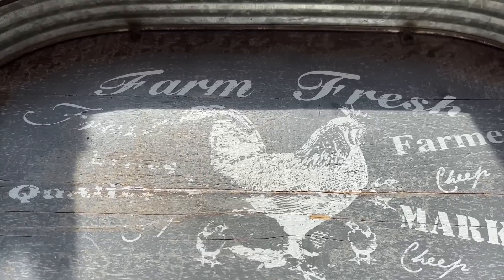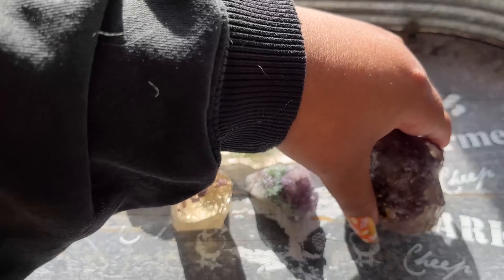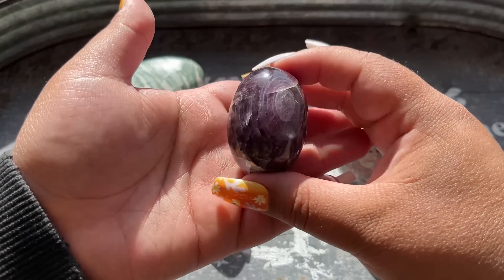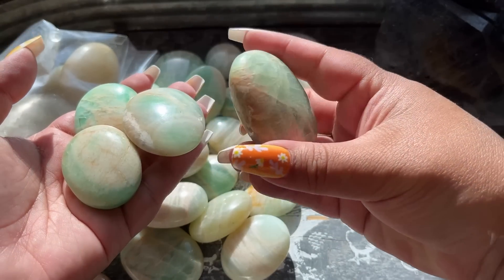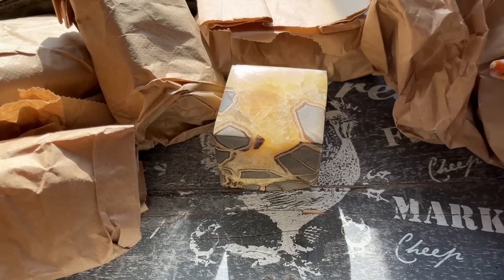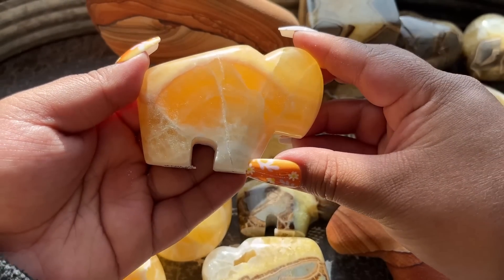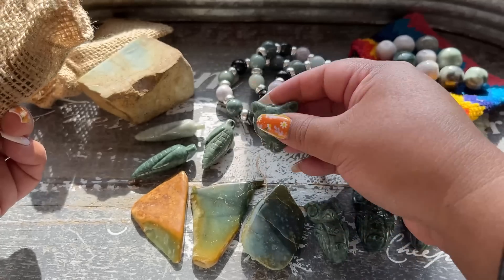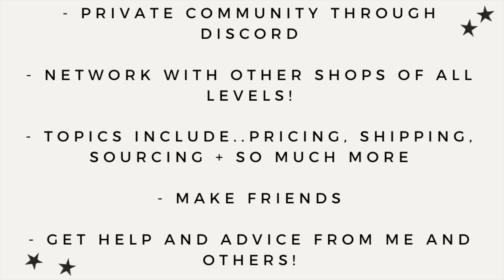TUCSON CRYSTAL HAUL PART 1 - CRYSTALS FOR SALE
Hey Loves!
I am so excited to be sharing Part 1 of our Tucson Crystal Haul, there will for sure be a Part 2 and maybe a Part 3!